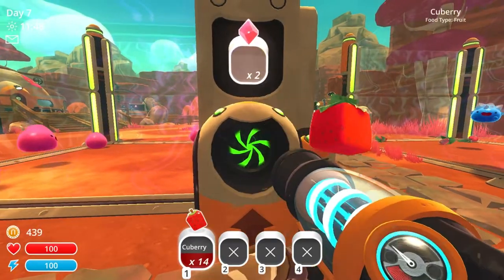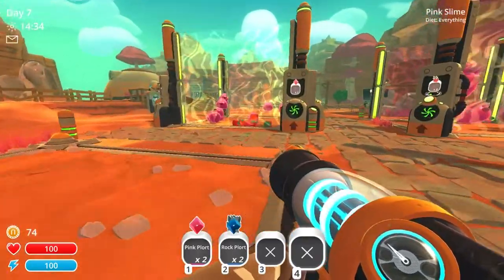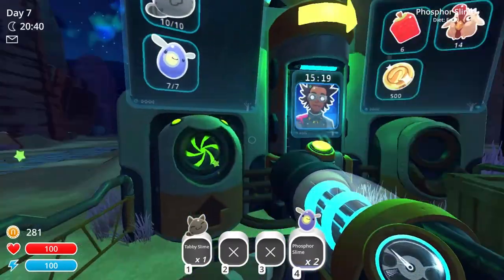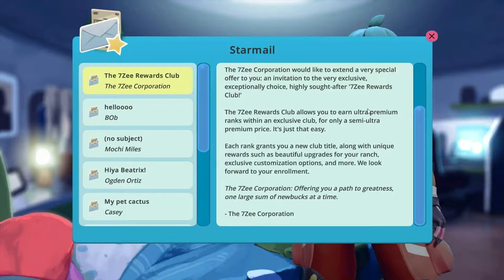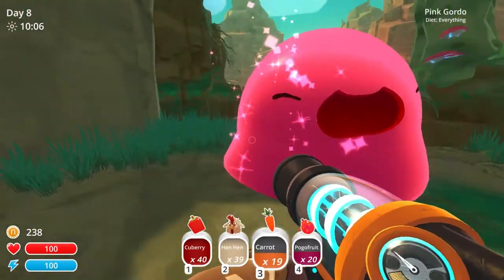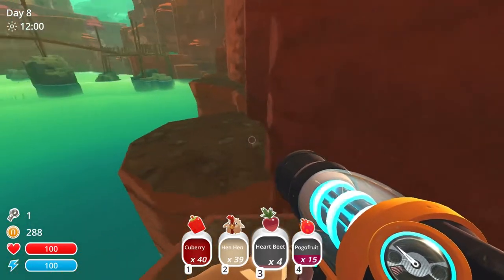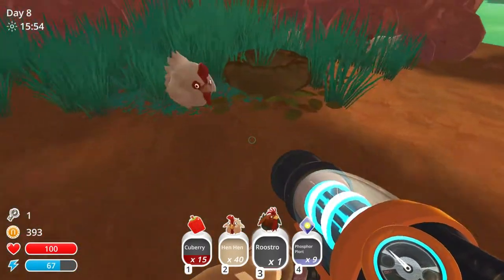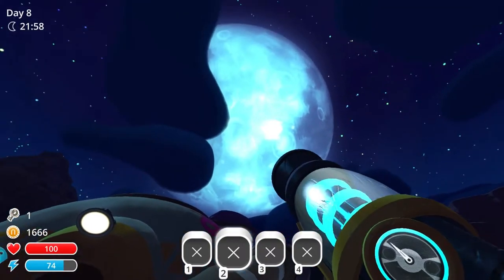Gordo Popping! - Slime Rancher Gameplay - #3